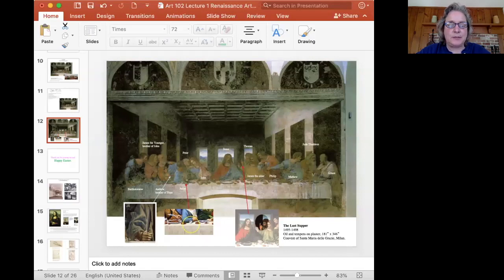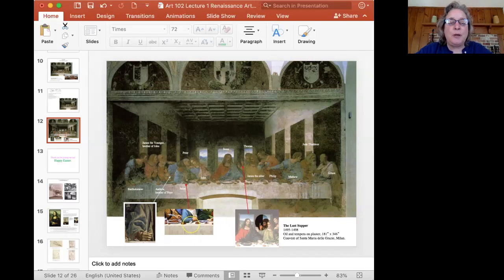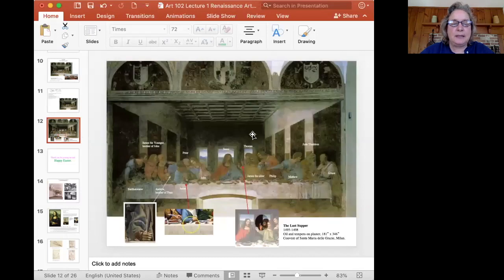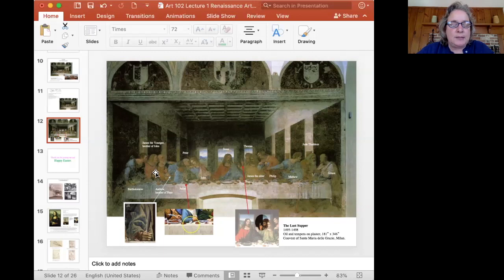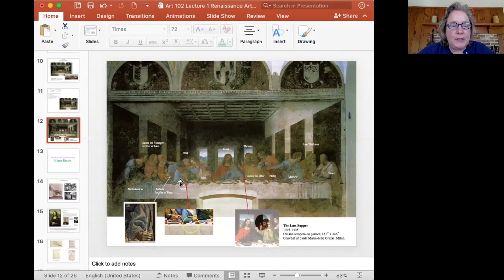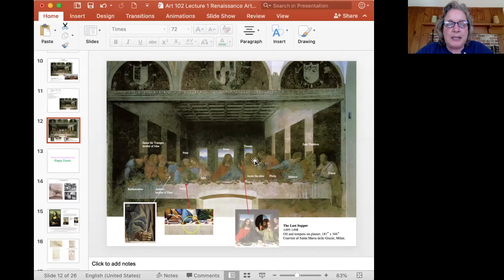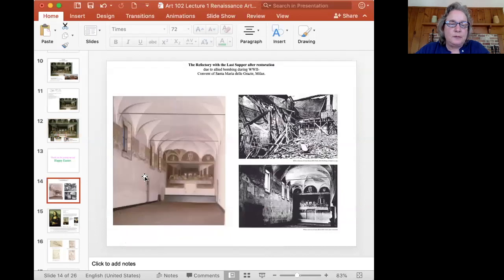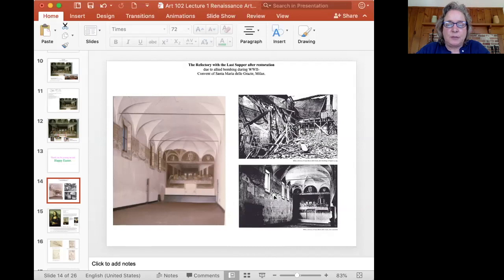A Summary of the Last Supper by Leonardo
A summary of Leonardo's Last Supper.  Each character is identified and explained in this short video.